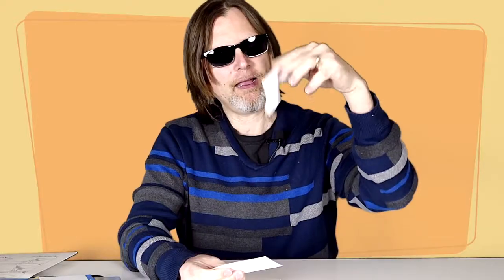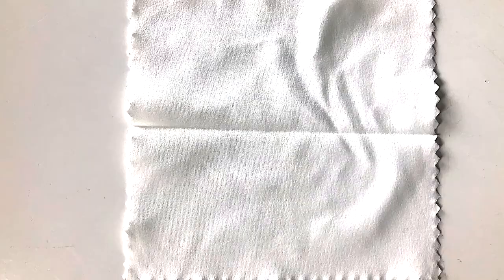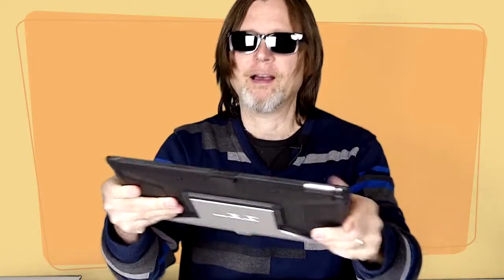Zoegaa Paper Like Screen Protector for iPad Pro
Zoegaa sent us some of their paper-like screen protectors for free and I unbox them for you! They are thin, smooth and low reflection.